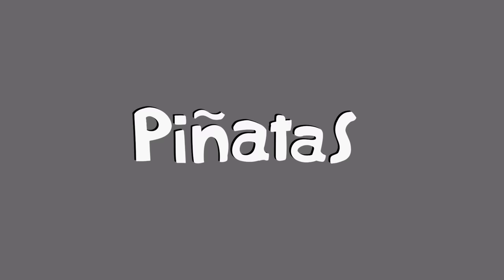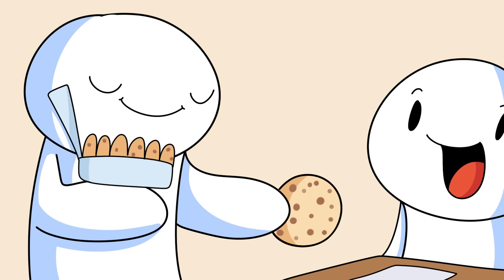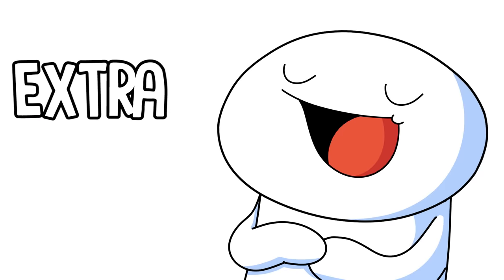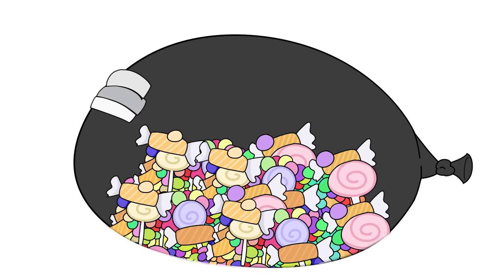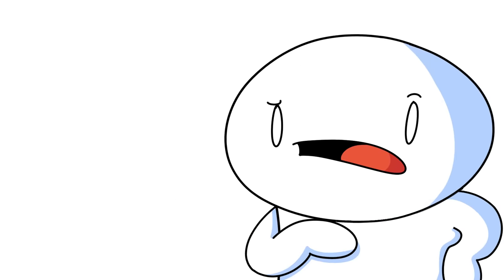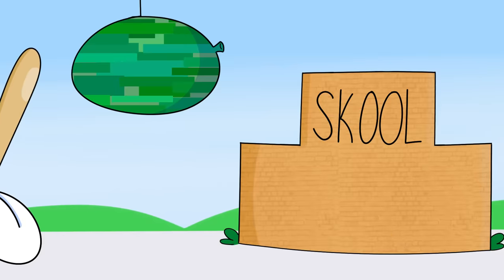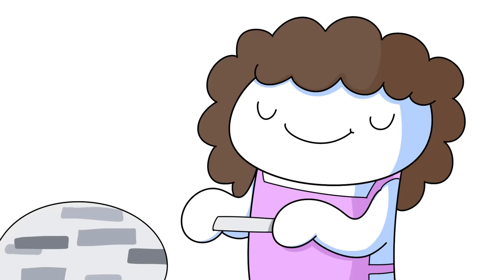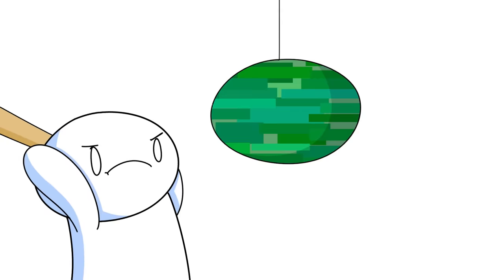The Indestructable Piñata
The whole point of a piñata is that it breaks easily. if you made an indestructible one, you did something wrong. They should make more things out of paper mache. Also, wear your seat belt.